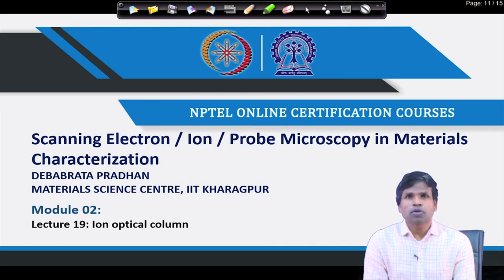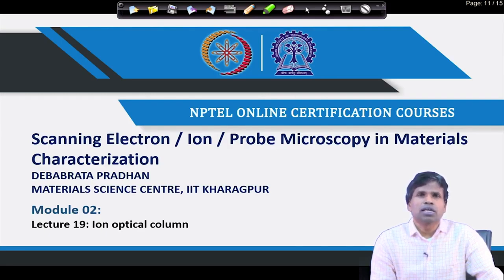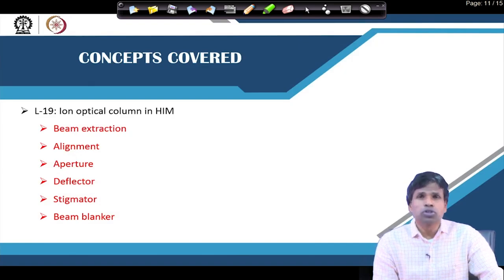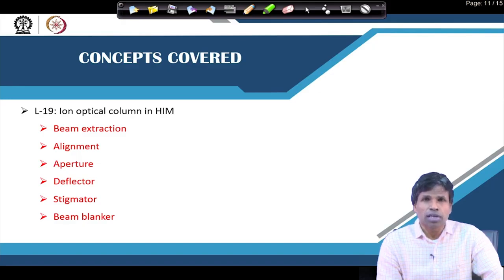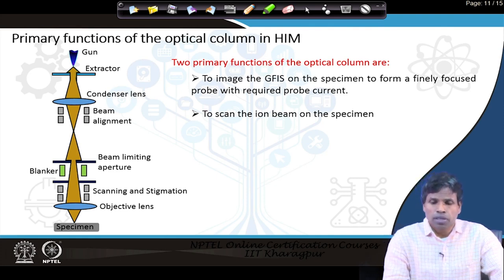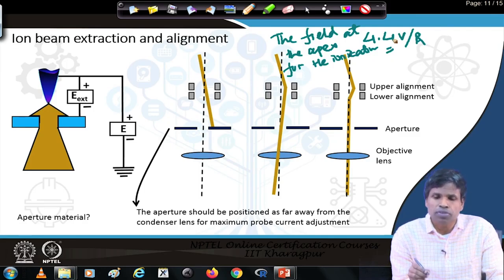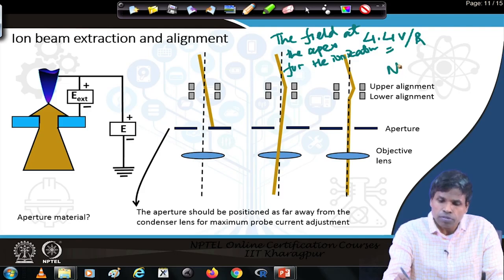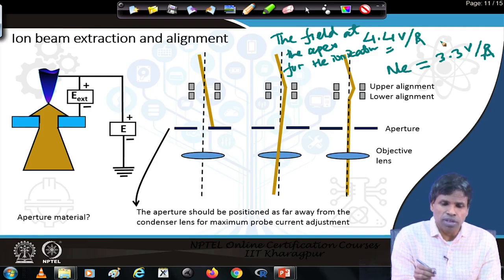Ion Optical Column